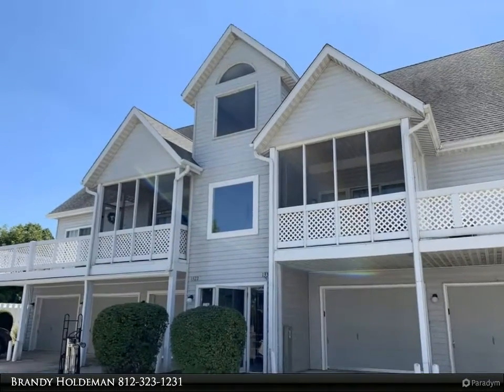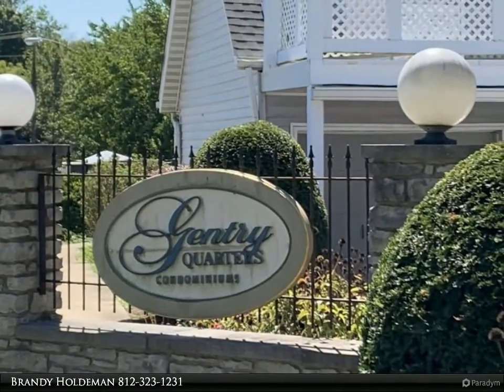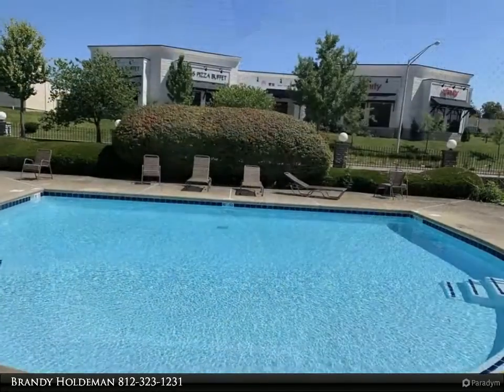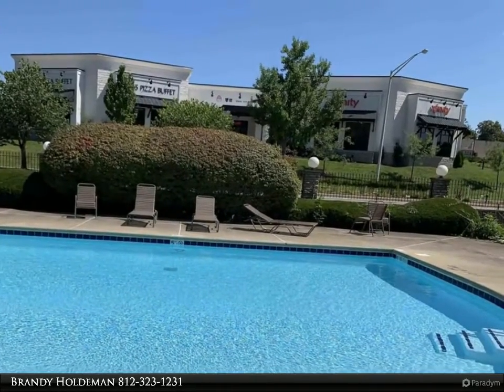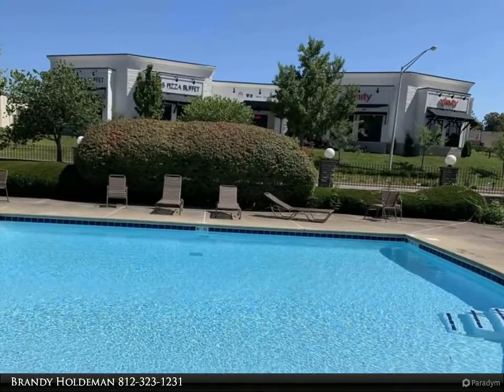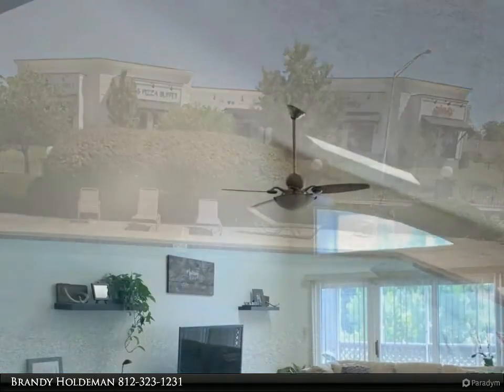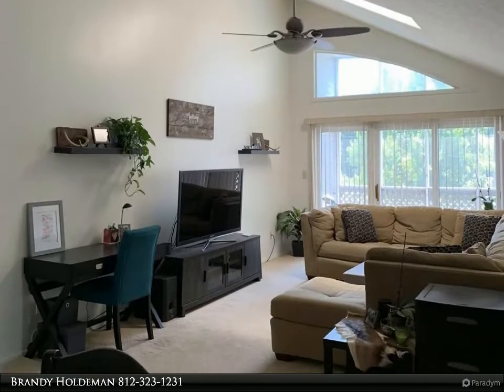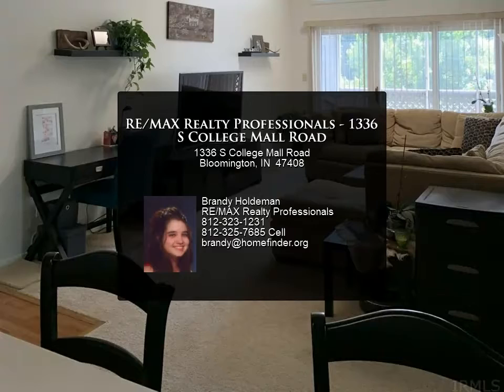RE/MAX Realty Professionals - 1336 S College Mall Road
1336 S College Mall Road

Available August 2022. Large two bedroom, two bath condo close to east side shopping, restaurants, entertainment, and near IU. Condo has vaulted ceilings and is on the bus line. Open living room and kitchen with sliding glass door to 11 x 8 screened porch. All appliances are included. The dishwasher, refrigerator with ice maker, and above the stove microwave oven. There is also a stacked washer, dryer unit. The one car attached garage has a garage door opener as well as a programmable key pad outside. Also, complex has two swimming pools.

2 full bath

Brandy Holdeman
RE/MAX Realty Professionals